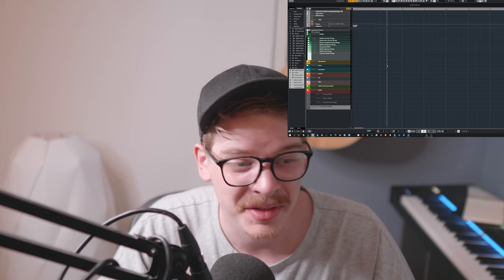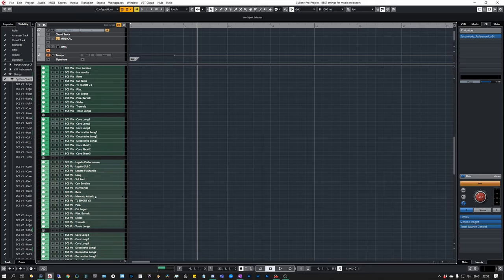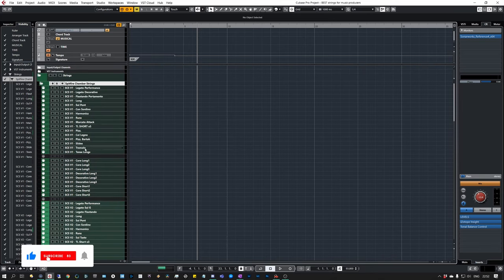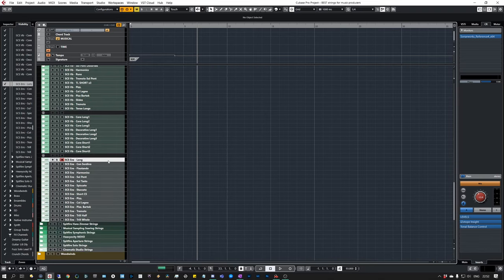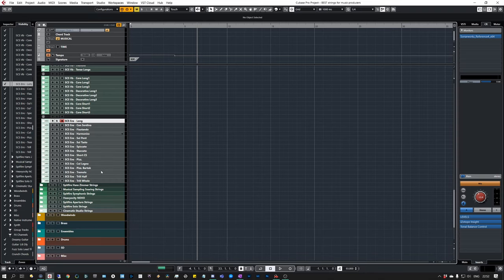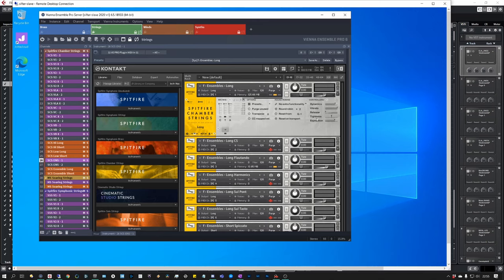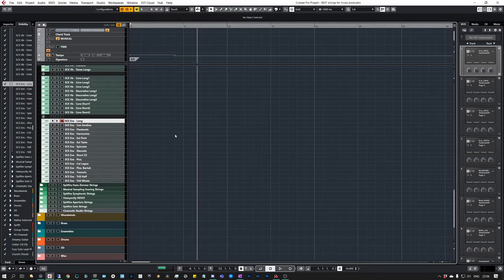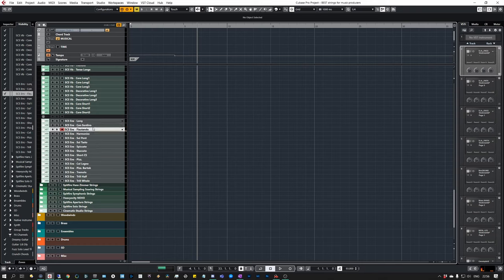Best STRING libraries for music production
Let's talk through some alternatives for strings for music producers that want great sound without tweaking for ages.

In this video, Tormod Liseth, a full-time audio engineer, mixing engineer, sound designer, composer, and teacher, starts a conversation about his top tips for how to best string libraries for music production. The best strings for beginners might not be the most expensive, or the most feature-rich. This string libraries crash course will teach how to get the most out of your string samples as a strings music producer. When you want to make strings bed ease of use, the most intuitive string library is what you're after. Orchestral strings for dummies can be found after sifting through this video. String arranging for music producers is often boring and hard to understand. String samples easy to play is more fun! Strings for bedroom producers, or working with string samples daw, its crucial to best strings samples starting out! Sifter Studios' motto is that there is always gold to find in every situation, performance and in every ONE that you meet.